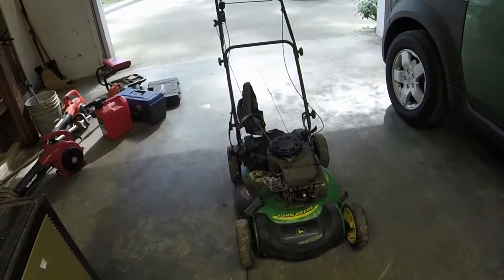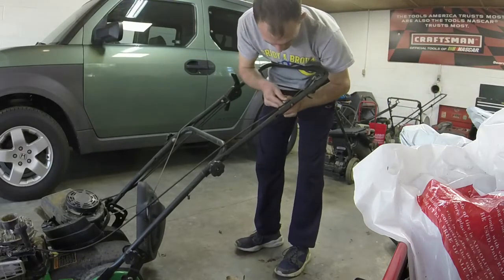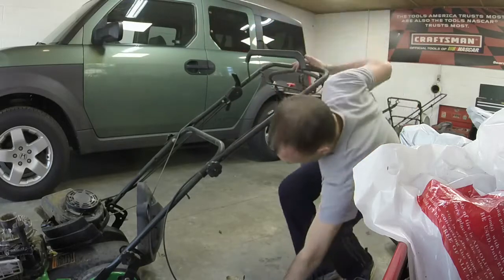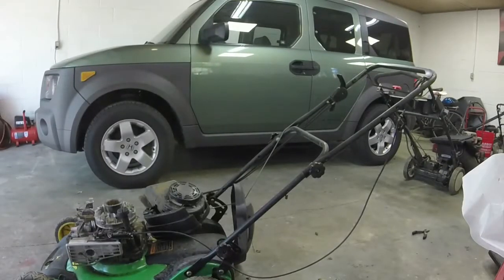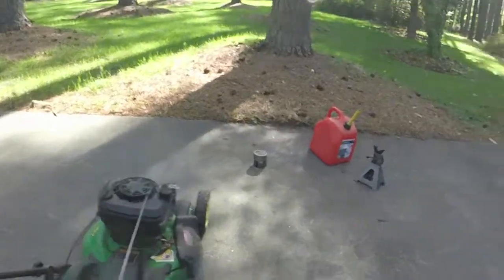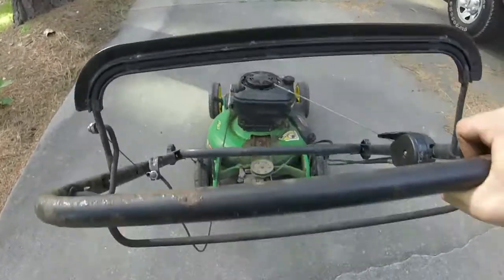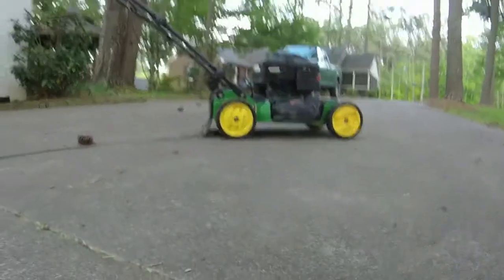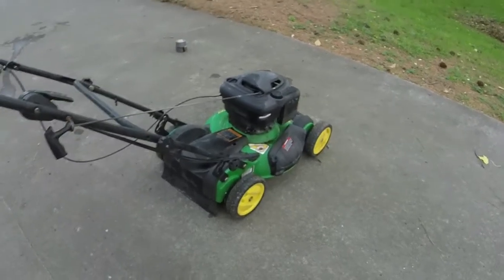John Deere JS63 push mower replace stop cable, adjust self propel, putting back together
This John Deere JS63 needed a little bit of work to get back running but it wasn't too bad.  It was in pieces when I got it.  Put it back together, replaced the stop cable and adjusted the self propel and it is now good for sale!